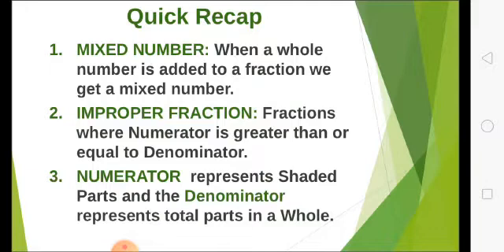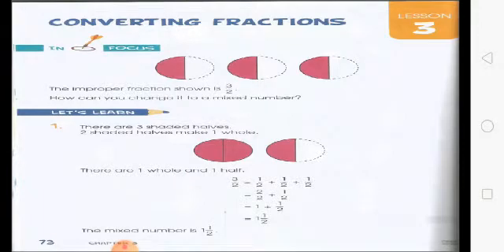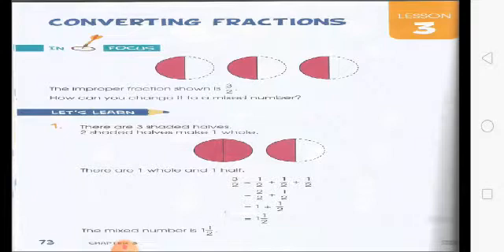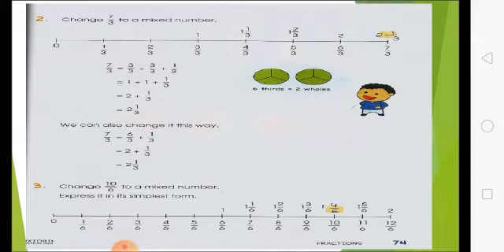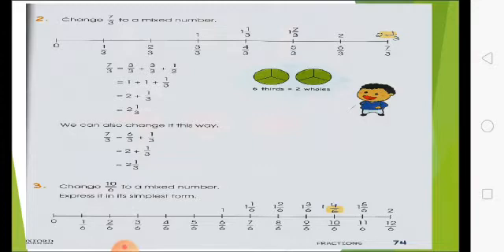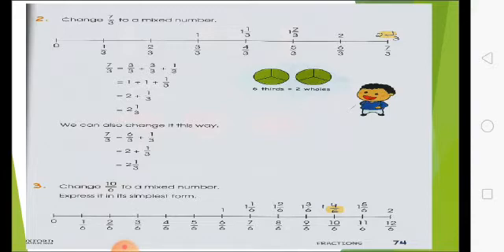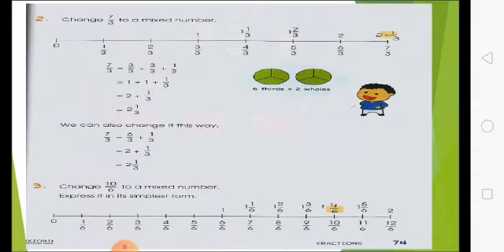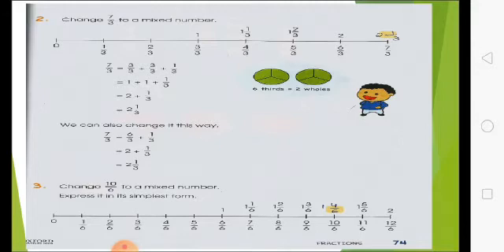Class IV Mathematics Converting Fractions into mixed numbers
In this video students will learn about converting into mixed numbers. The concept is cleared through different examples.